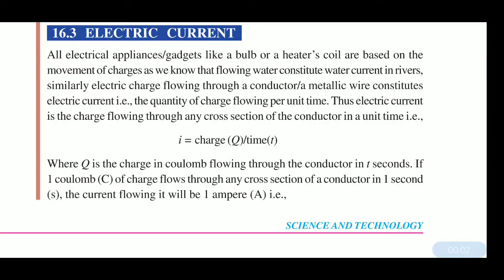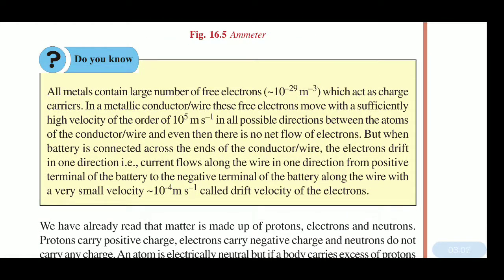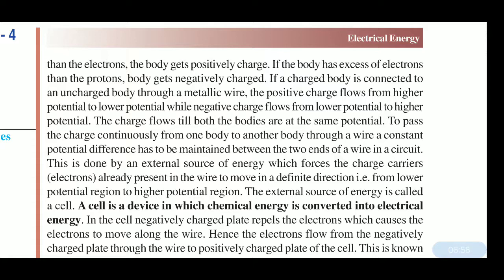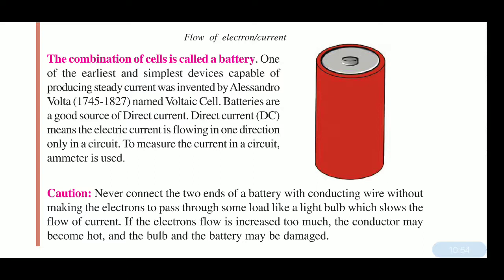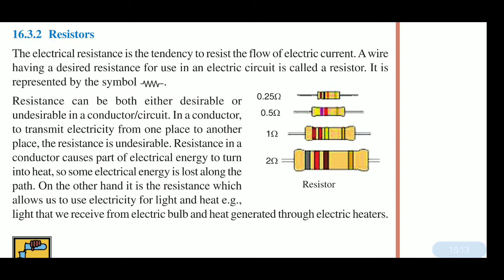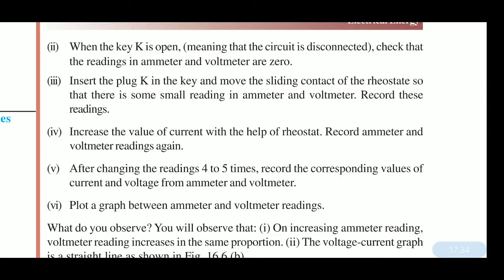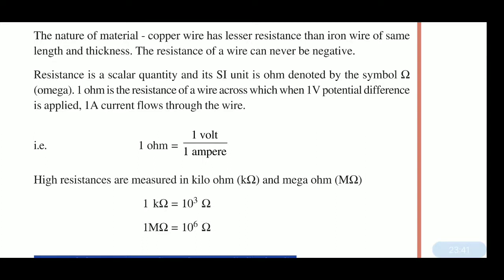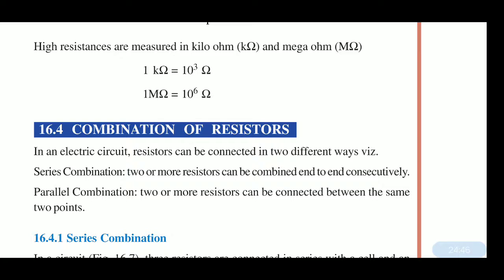Class 9&10 : 16.3 Electric Current | Science | Cosmos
This gives you detail explanation of this chapter.